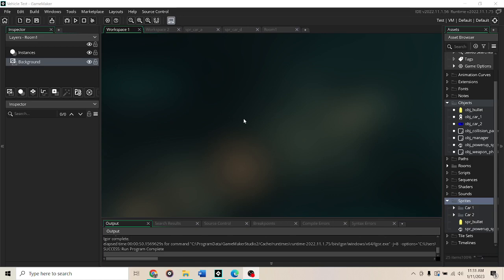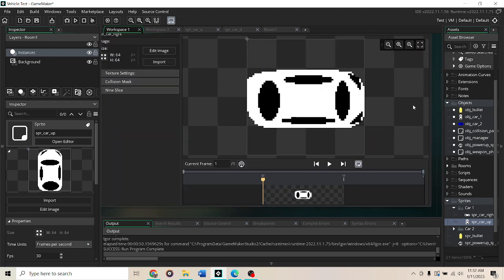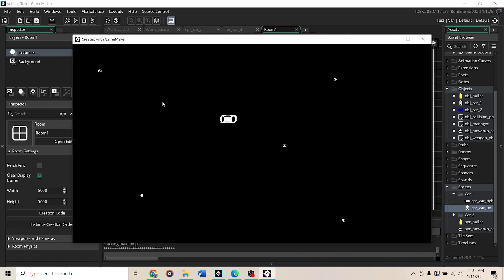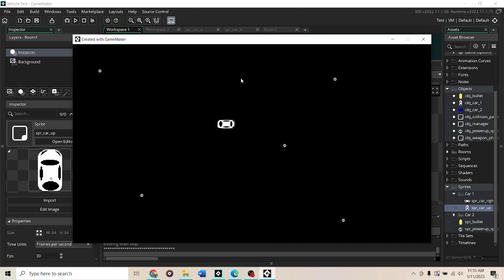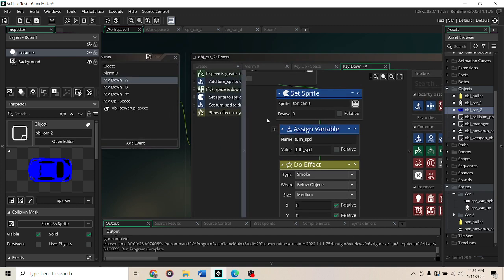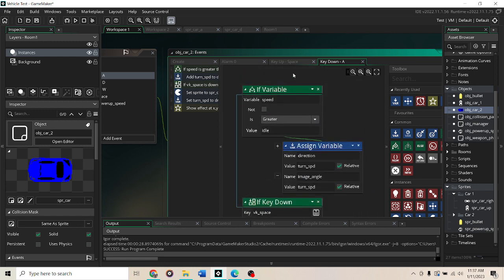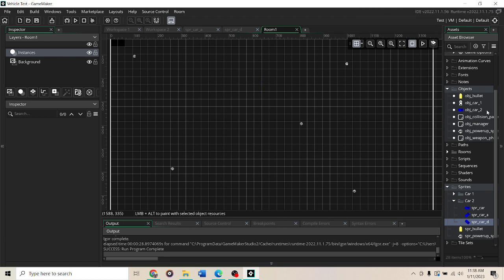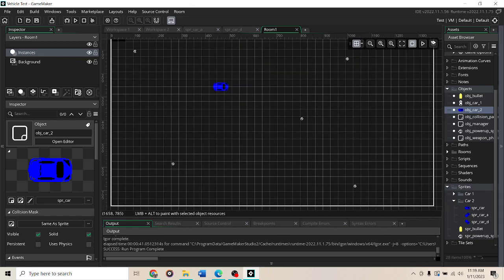GameMaker 2: My Game Development Journey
A short video about the progress that I've made in GameMaker 2 and what I've done so far.